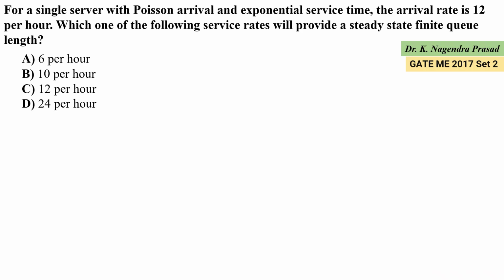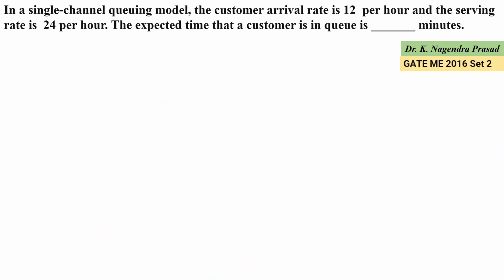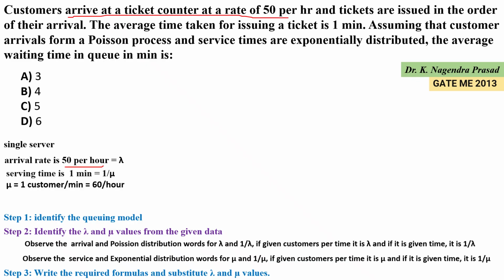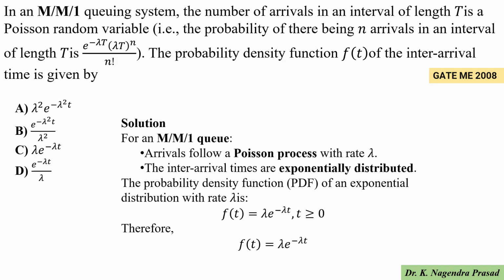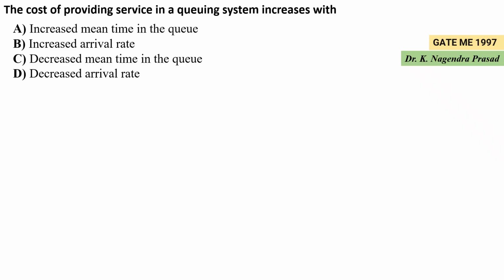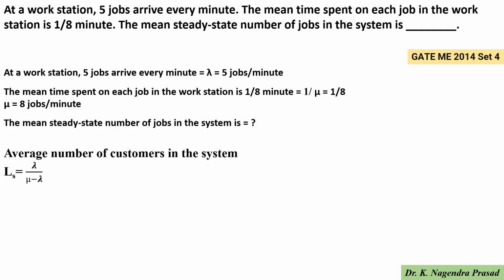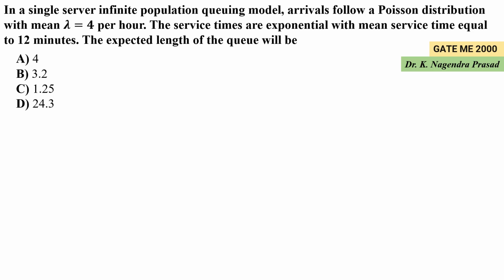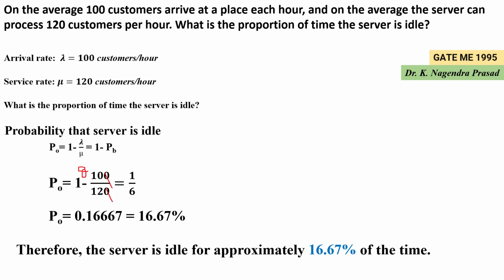Queueing Theory PYQ | Single Server Queue | GATE ME Solved Questions | Easy Trick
queueing theory gate,
gate mechanical engineering,
gate me 2017 set 2,
single server queue,
m m 1 queue,
queueing theory previous year questions,
operations research gate,
gate pyq solution,
queueing model solved problems,
steady state condition,
arrival rate and service rate,
traffic intensity,
utilization factor,
mechanical engineering gate preparation,
gate previous questions solved,
queueing theory tutorial,
operations research tutorial